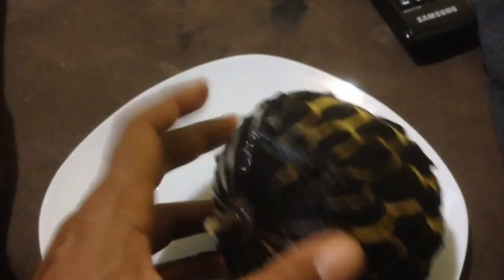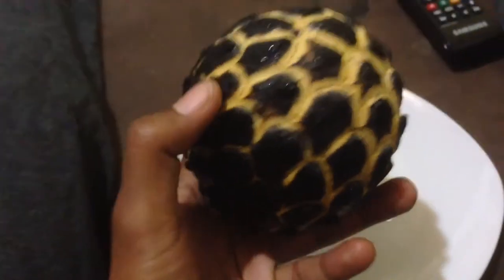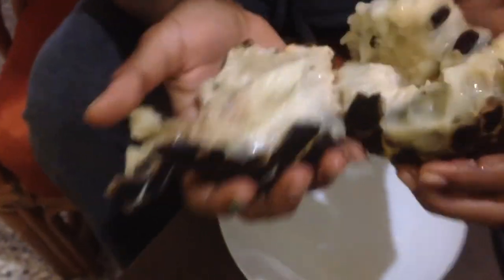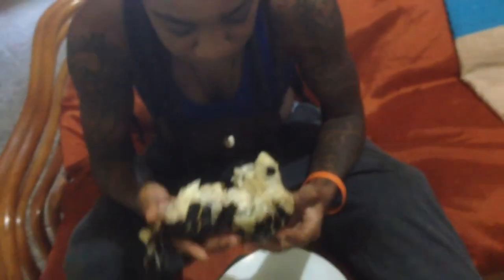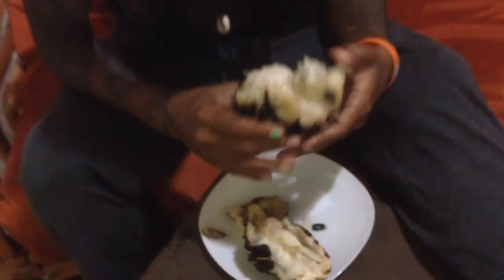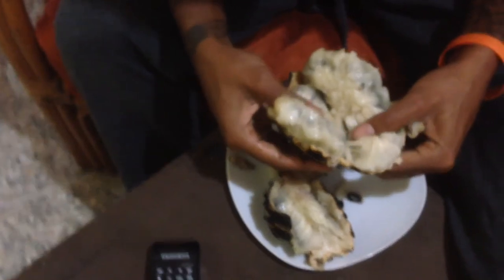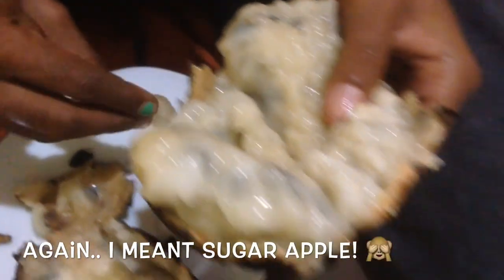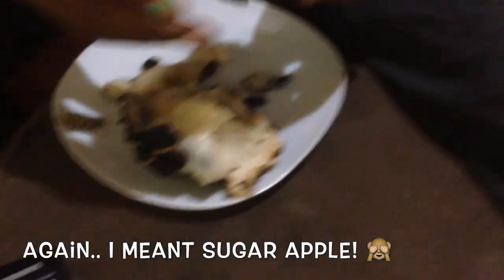How I Eat A SUGAR APPLE (aka SweetSop)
I made a mistake saying Mammea Apple instead of Sugar Apple 🙈🙈 .. My bad! But yes this is a Sugar Apple also known as SweetSop so you already know!! 😁😁

Have you ever had one? What's your favorite fruit!??

Link me, let's VIBES!!

ALL SOCIAL MEDIA || FriendlyIndigo